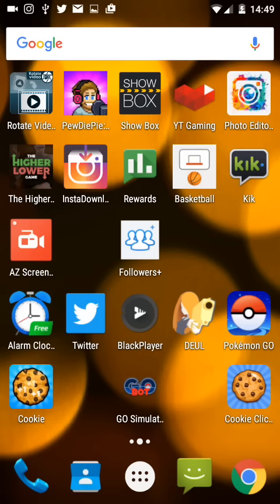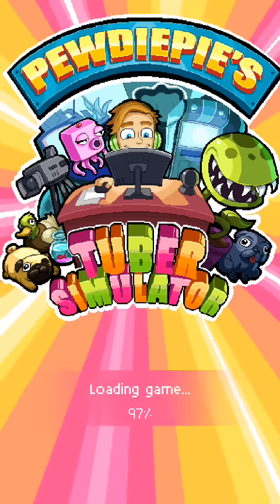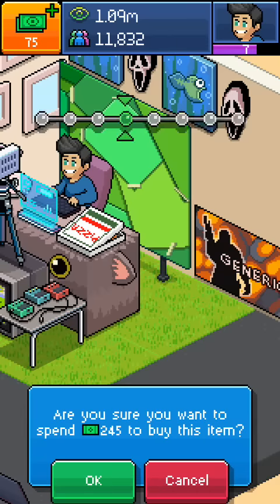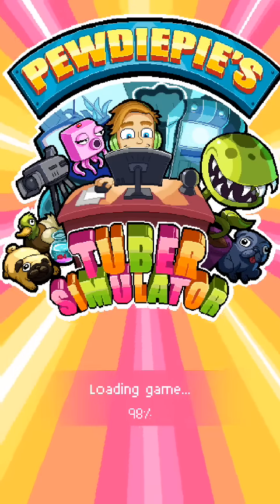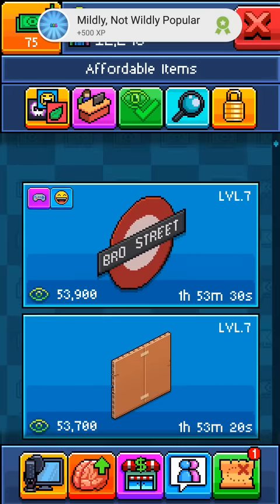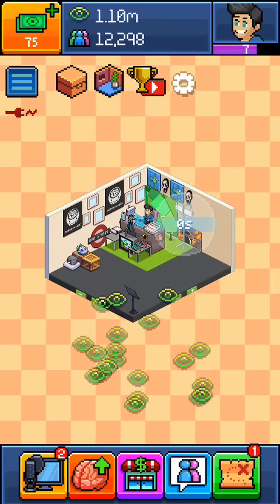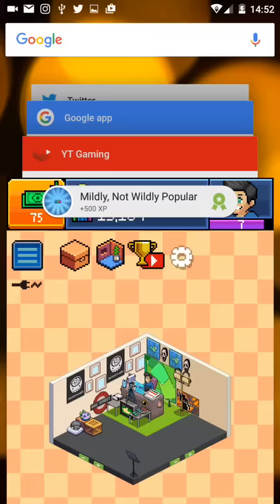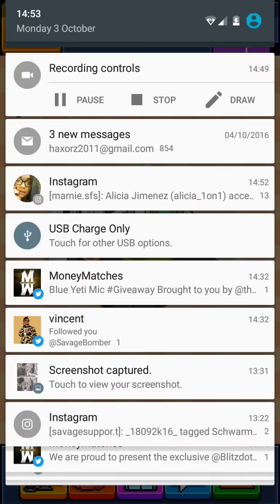PewDiePie: TUBER SIMULATOR GLITCH/CHEAT FREE ITEMS/BUX *PATCHED*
THIS IS A FREE ITEMS CHEAT FOR TUBER SIMULATOR... IT IS KINDA  HACK / GLITCH! USE THIS BEFORE IT GETS PATCHED!
Add me on Tuber Simulator Username: Condition
Mŷ'Šöçīåł Médīå!
Twitter- @SavageBomber - Use alot
Vine- ThatGreifer  - Rarely use
Skype- My Youtube Name :0
If you did not like this video please try to give me some constructive criticism! Try to make it sound friendly! Okhai? Okay. Till next time...